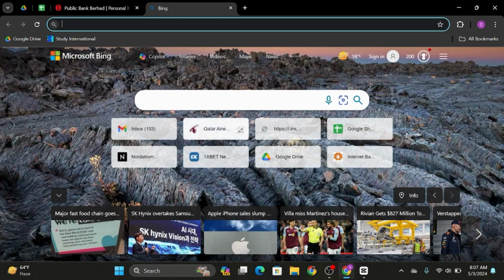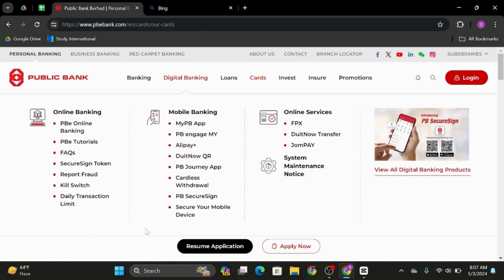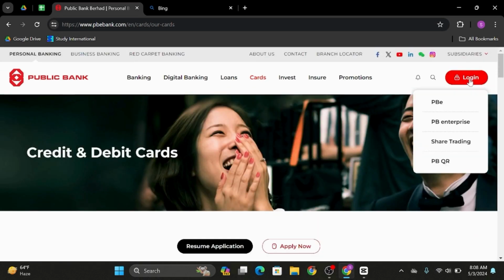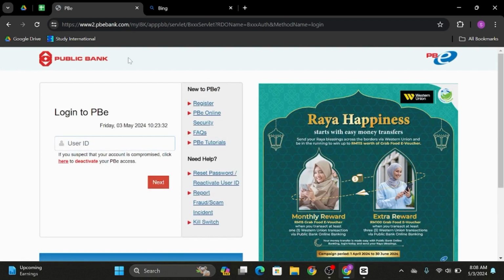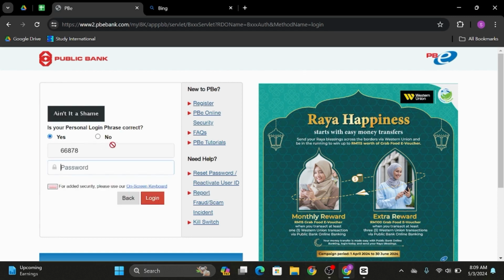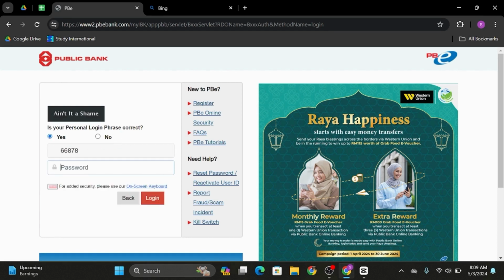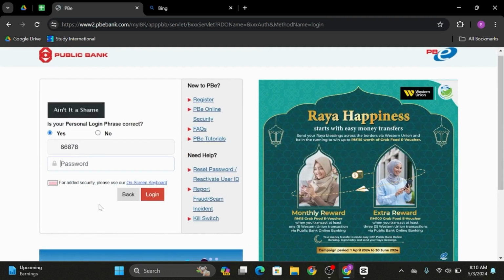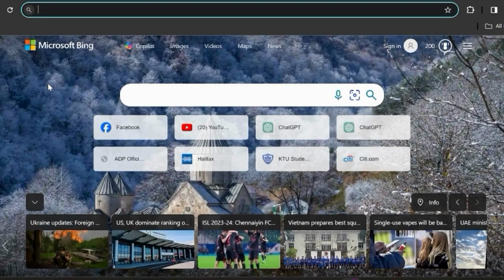How to Activate Public Bank Credit Card | Activate Public Bank Credit Card Online 2024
Activating your Public Bank credit card has never been easier! Our comprehensive 2024 guide provides you with all the information you need to activate your Public Bank credit card online using a seamless and secure process. Whether you're a new cardholder or need to re-activate an existing card, this tutorial is perfect for you.

In this video, you will learn:
- Step-by-step instructions on how to activate your Public Bank credit card online
- Tips for setting up your online banking account with Public Bank
- Security measures to consider during the activation process

This guide ensures that your credit card activation is smooth and secure, so you can start using your card for online shopping, bill payments, and much more!

Key Topics Covered:
- Online activation of Public Bank credit card
- Setting up Public Bank online banking
- Ensuring security during credit card activation